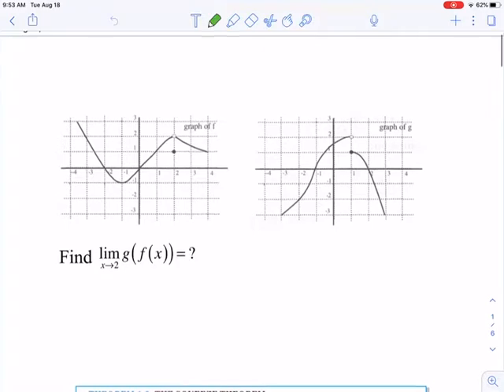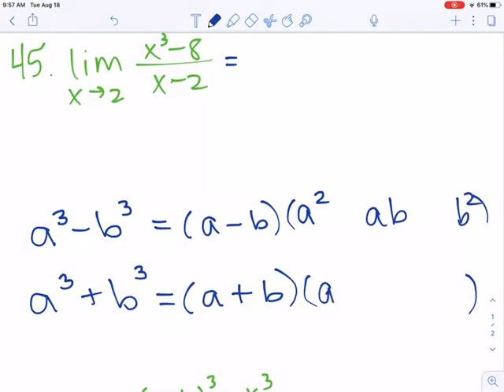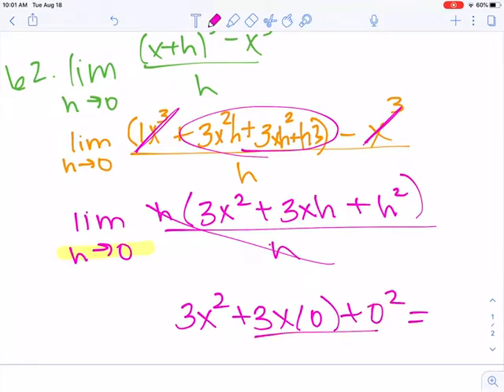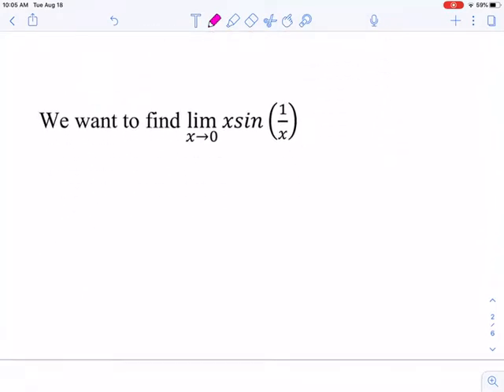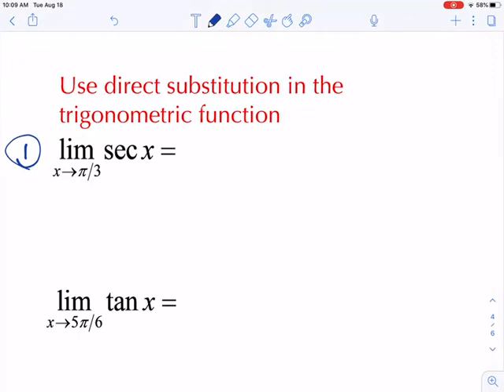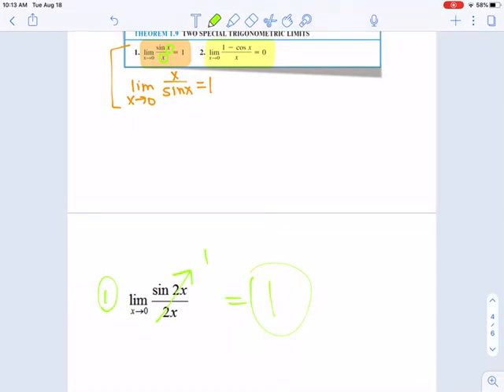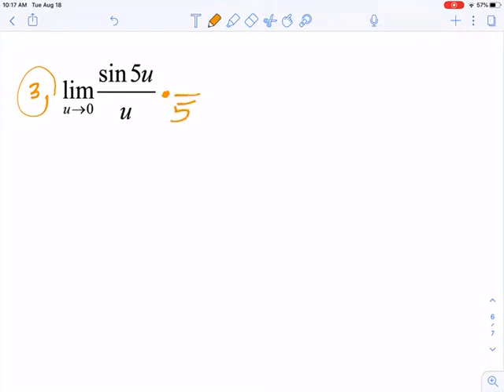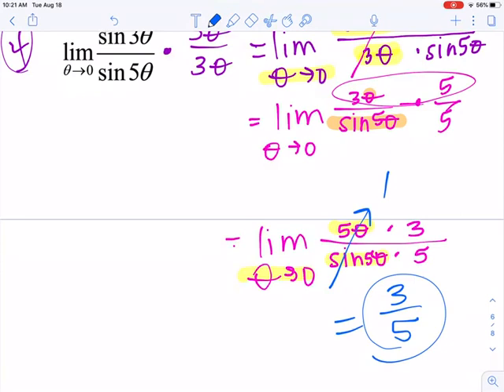1.3b (8/19/20) AP Calc AB